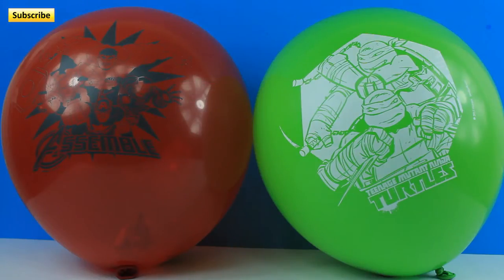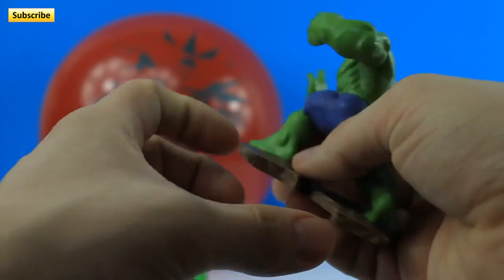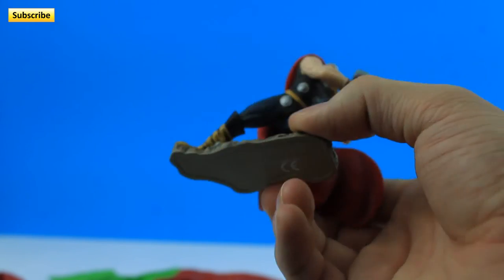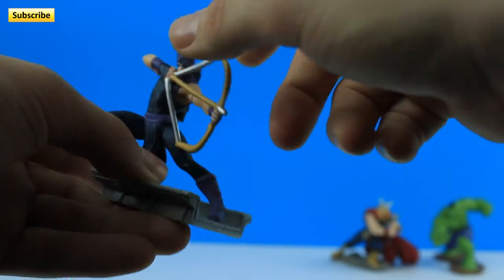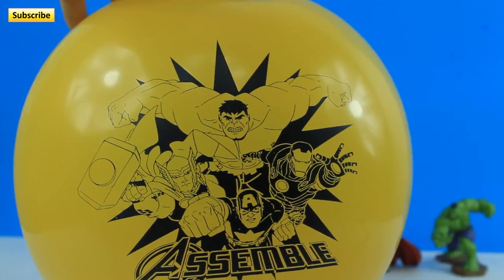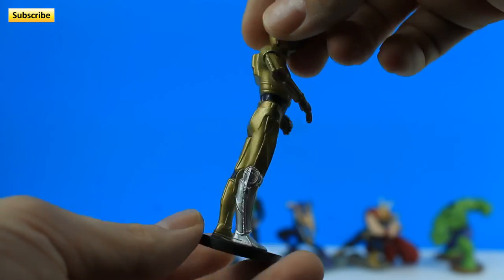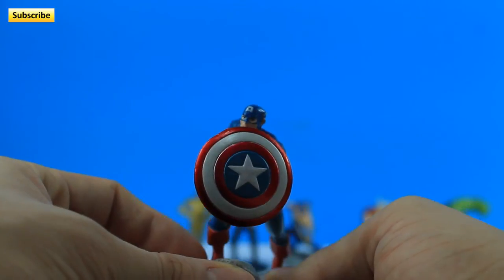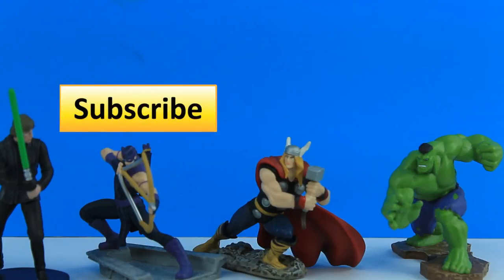The Avengers and Teenage Mutant Ninja Turtles Surprise Balloon Pop